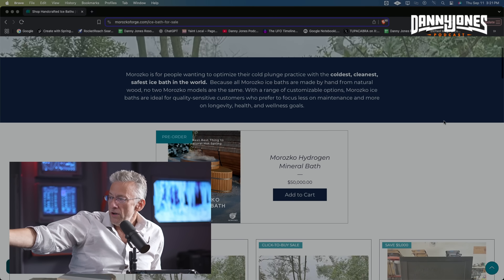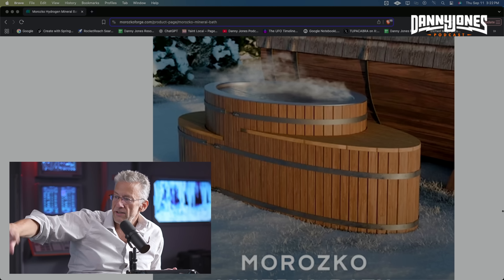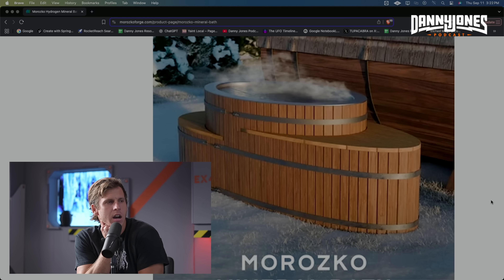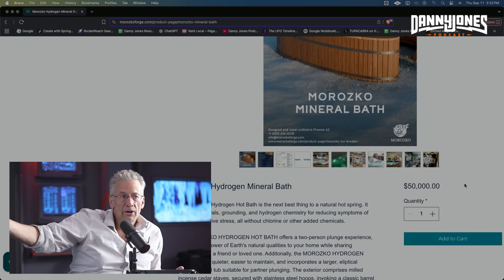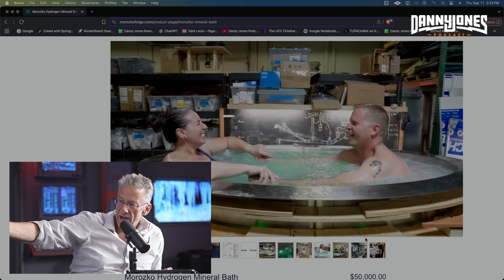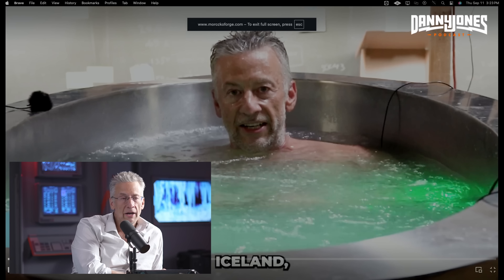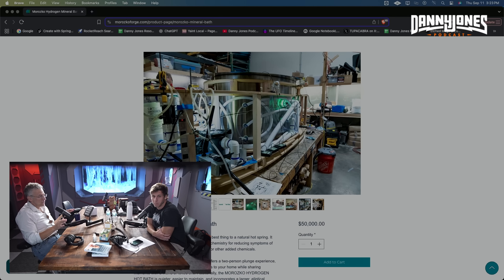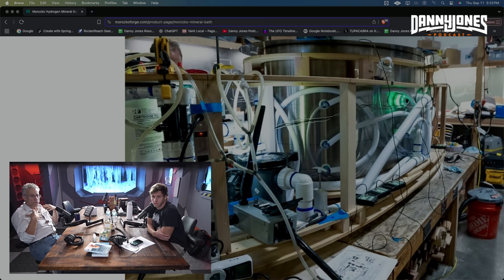Why You Should NEVER Get in a Hot Tub Again (Health Expert Warns) | Thomas Seager, PhD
Are hot tubs making you sick? Learn the real health risks most people miss before your next soak.
Thomas Seager, PhD, breaks down what’s lurking in that “luxury” bubble bath—and how to protect yourself. ⚠️

In this eye-opening talk, Dr. Seager explains how warm water, human oils, and low sanitizer levels can create a perfect storm for bacteria—think Pseudomonas (hot-tub rash) and even Legionella. You’ll learn why hotel and gym spas are especially risky, how biofilms shield microbes from chlorine, and the warning signs your tub isn’t as clean as it looks. We cover the biggest myths (“chlorine smell means clean”), what your skin and lungs are actually exposed to, and smarter choices you can make right now.

You’ll also get practical steps: how to check sanitizer and pH the right way, why bromine can outperform chlorine at higher temps, how to disrupt biofilms, and when to skip a soak entirely (crowded tubs, cloudy water, strong chemical odors). Plus, Dr. Seager shares a simple decision checklist for safer soaking at home or on the road. 🔬

If you care about recovery, relaxation, and real health—not just vibes—this will change how you see hot tubs forever.